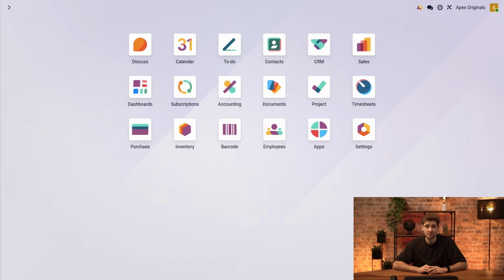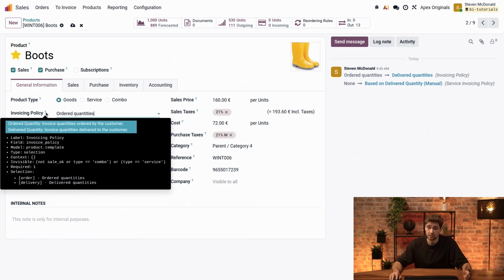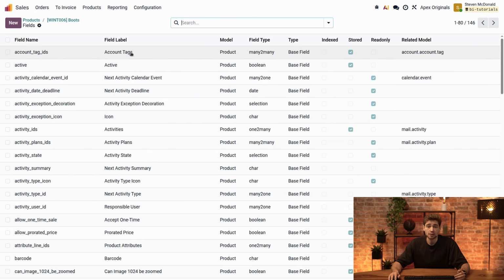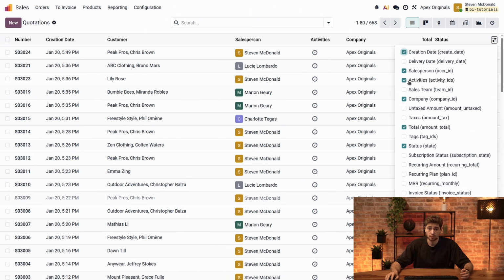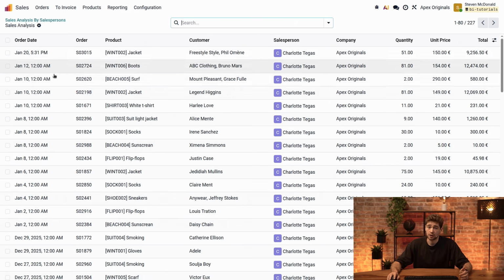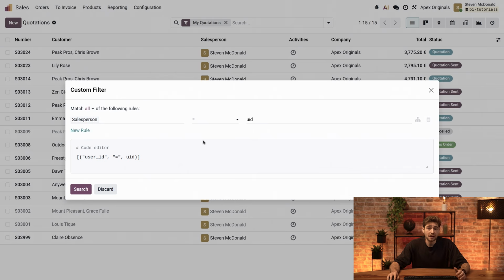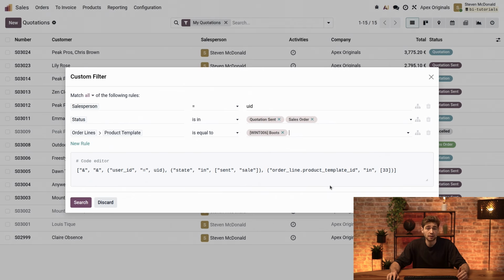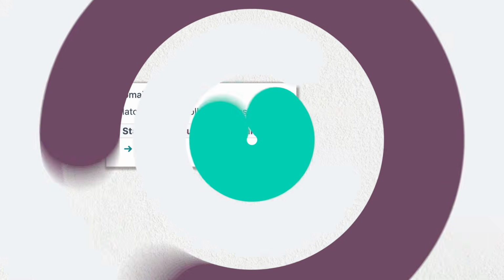Key Odoo concepts | Odoo Spreadsheet & Odoo Dashboards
Learn key Odoo terms and concepts you'll encounter when creating custom reports and dashboards.

Chapters
00:00 Intro
00:29 Models, records & fields
04:51 Views
08:44 Domains
12:12 Summary
13:20 Outro